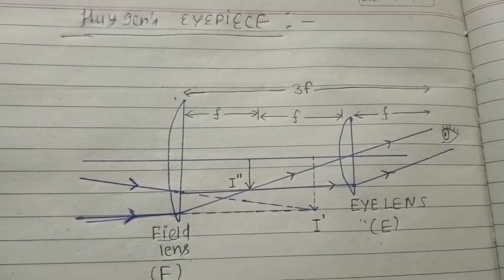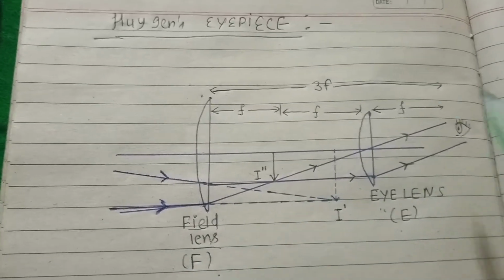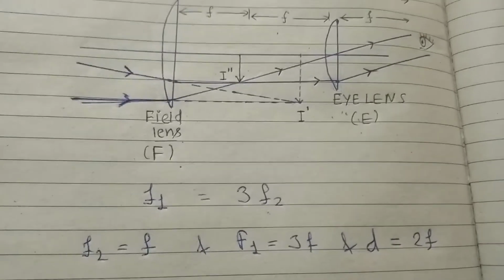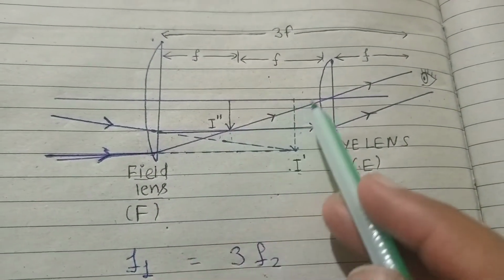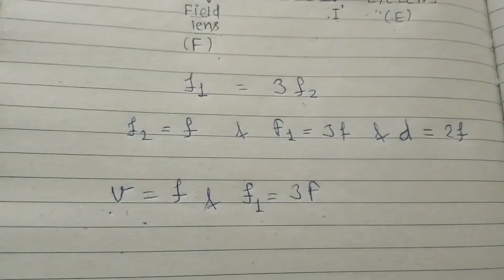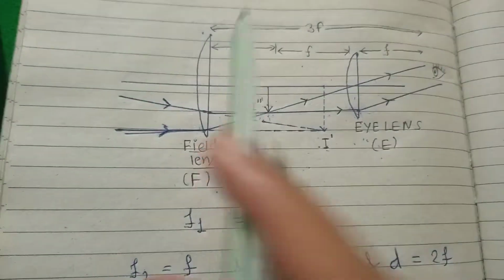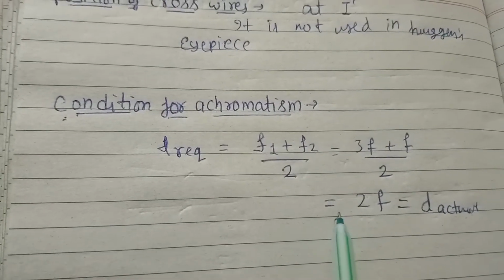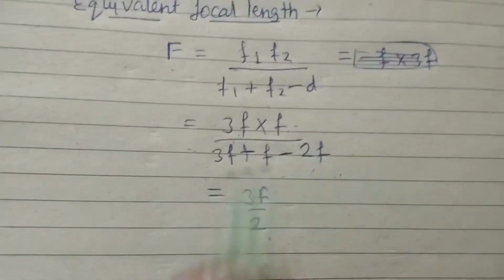Huygen's eyepiece by yash agrawal | geometrical optics | B.sc. 2nd year physics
watch the video at high quality and you can also change the playback speed according to your convenience , listen carefully every single word.
 I think you will definitely understand every single thing , and if you have any doubt so as I said you can ask without any hesitation .
I will try my best to clear your doubts..

focus on your studies , stay motivated and be happy 🤗

KEEP WATCHING 😇

KEEP SUPPORTING 😊🤗

CREDIT : YASH AGRAWAL